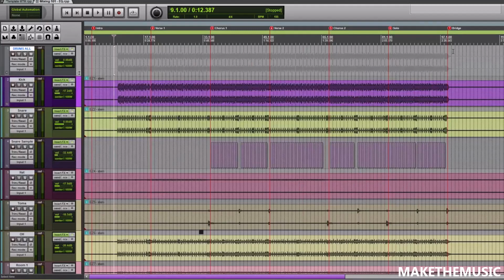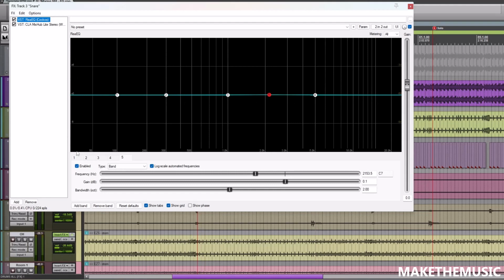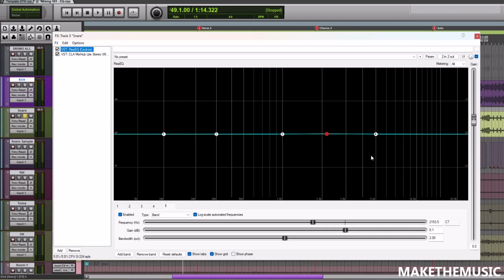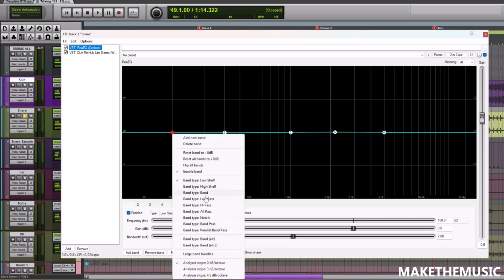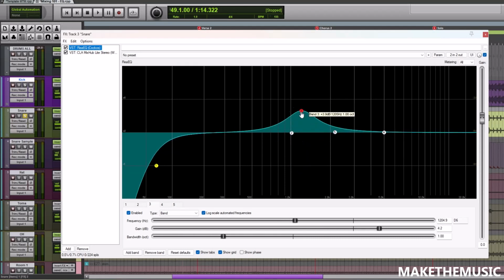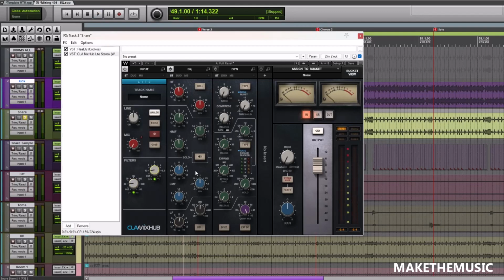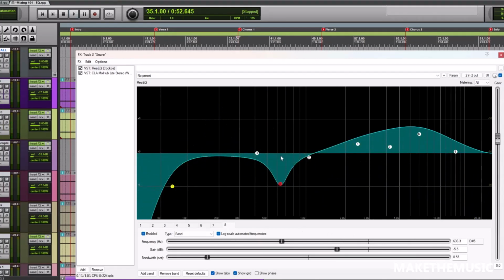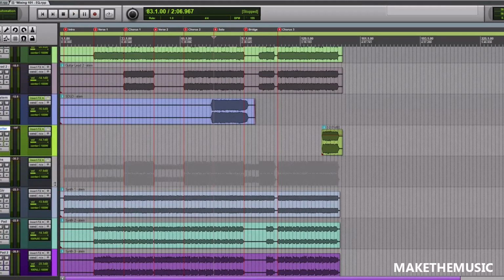HOW TO USE EQ IN YOUR MIXES | Beginner Mixing 101